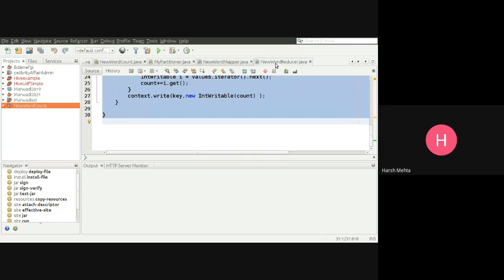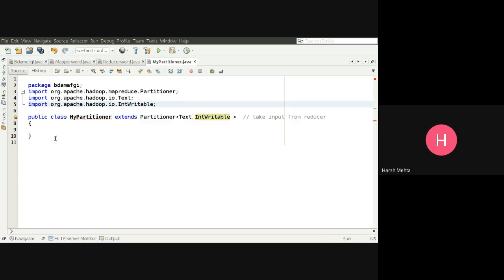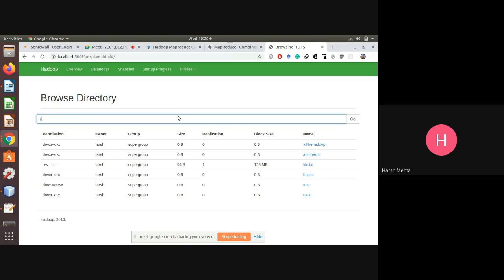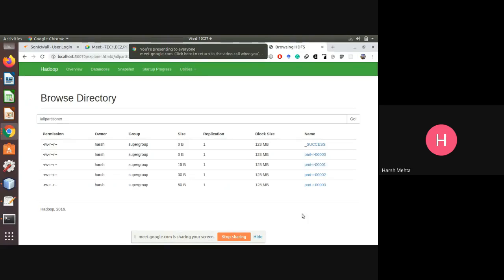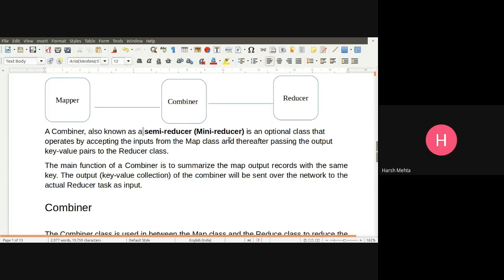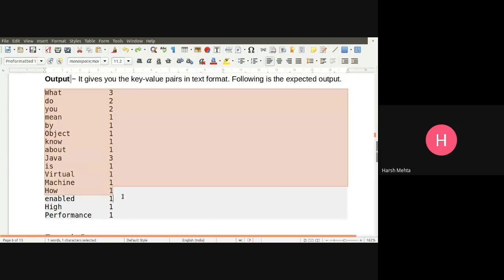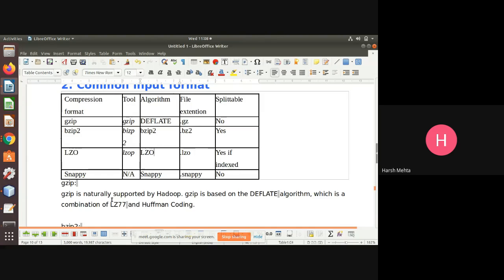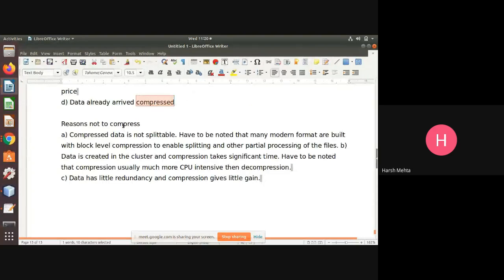7EC1,EC2,PC1 BDA Lecture 2021 08 10 at 21 24 GMT 7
combiner,partitioner